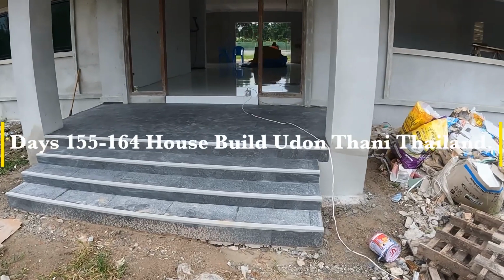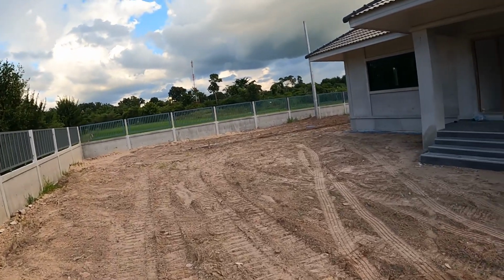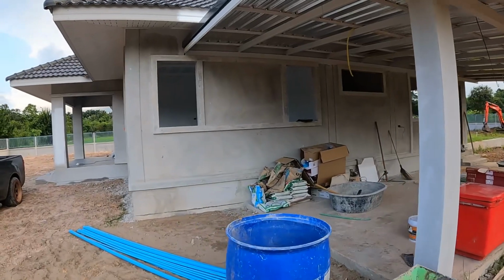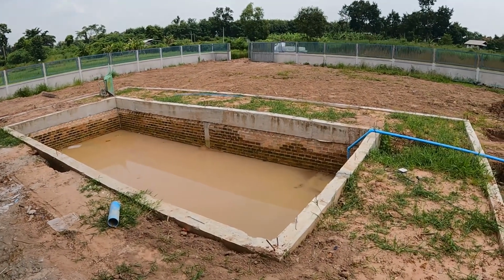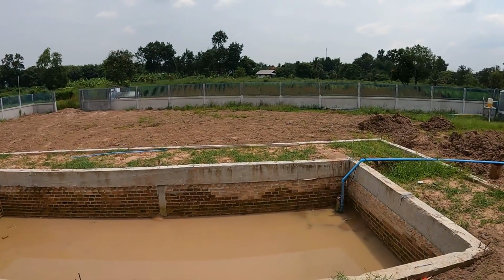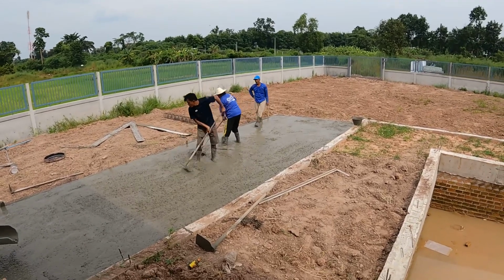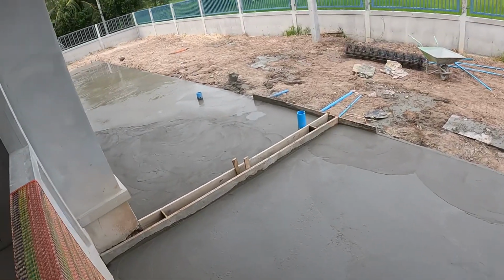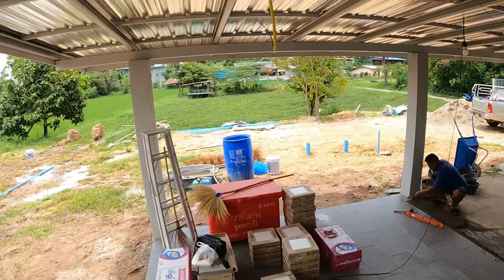Days 155-164 House Build Udon Thani Thailand.